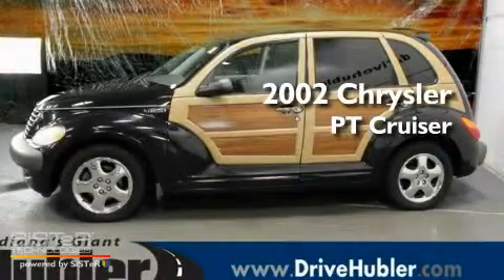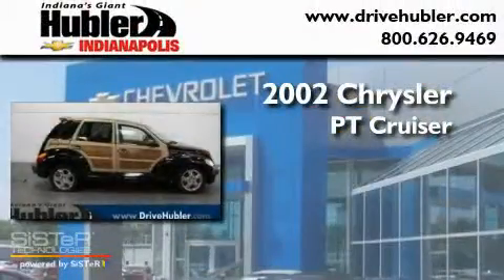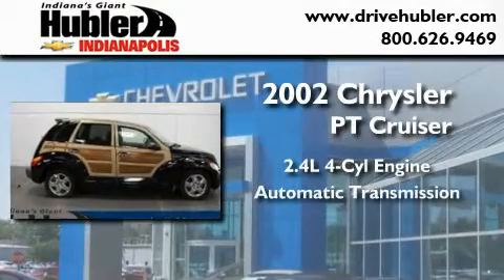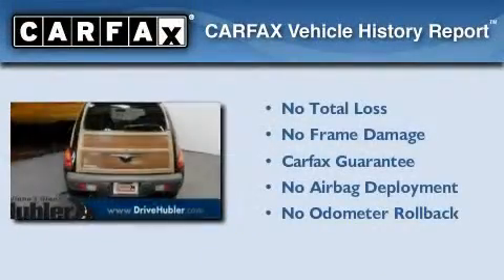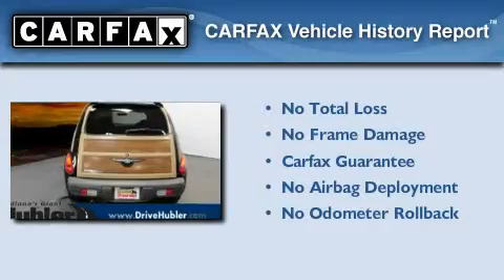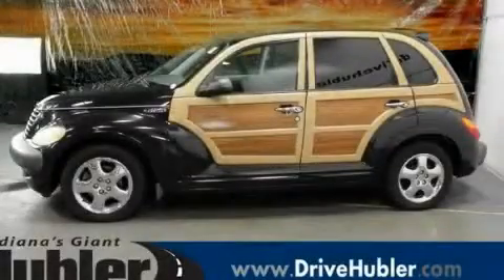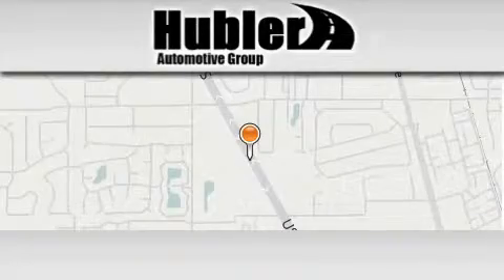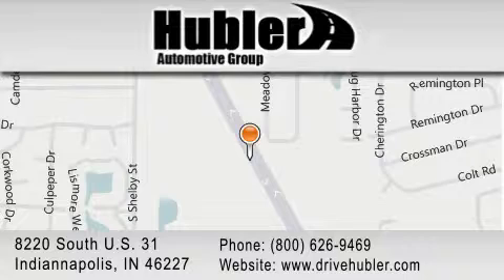2002 Chrysler PT Cruiser IN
Year : 2002

 Make : Chrysler

 Model : PT Cruiser

 Engine : 2.4L (148) DOHC SMPI 16-valve L4 engine

 Trans . : Automatic

 Exterior : Black

 Miles : 85,320

 Interior : Taupe/Pearl Beige

 Stock : T1246A

 8220 South U.S. 31

  , IN 46227

 Preowned 2002 Chrysler PT Cruiser  IN